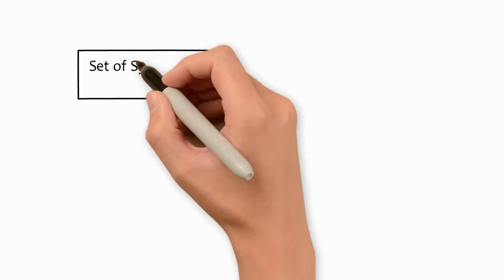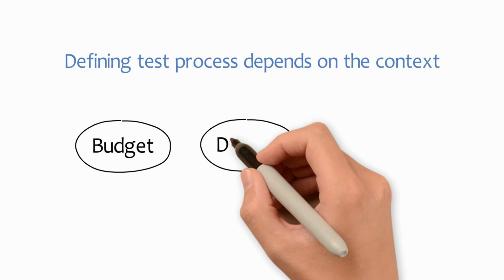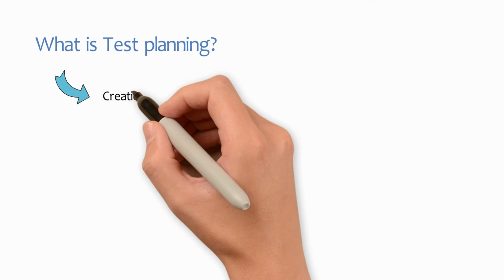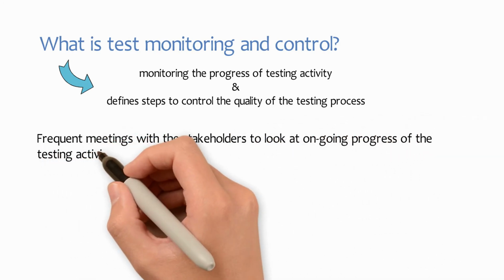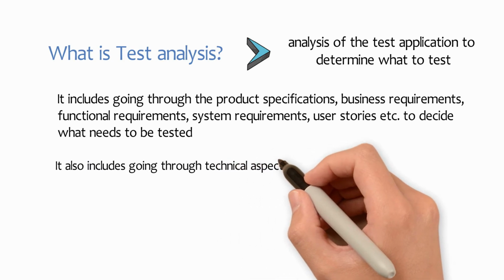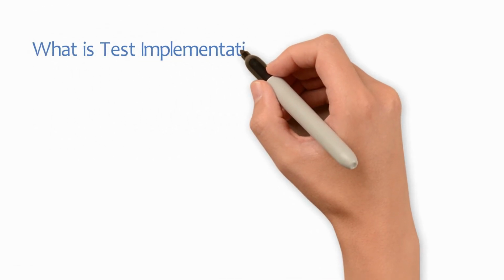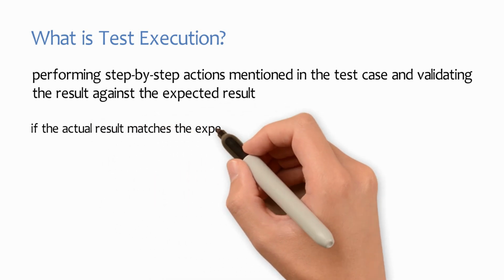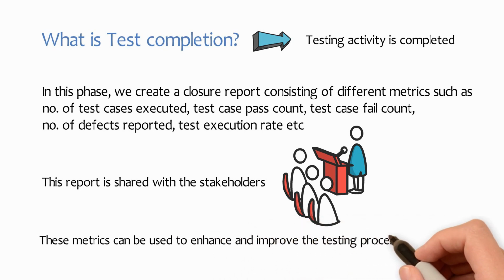Software Testing Process | Understand Software Testing Process - What & How | What is QA Process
In this video, we will understand what exactly the test process means. We will also talk about different activities in the test process

Software Test process is a set of systematic steps or activities that can be performed in order to achieve testing objectives. Test process is needed if you want to streamline a testing process. Better QA test process will help the QA team to improve its productivity and quality of work and deliverable

Software testing process consists of following activities:
Test Planning
Test monitoring and control
Test Analysis
Test Design
Test Implementation
Test Execution
Test Completion